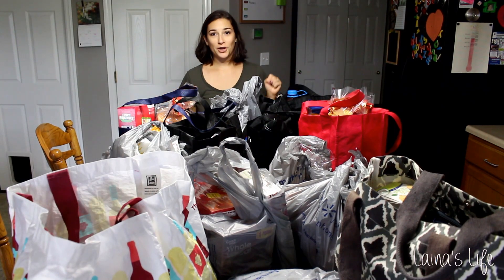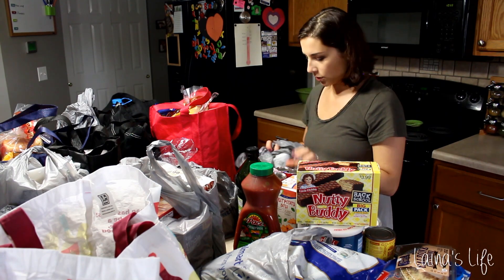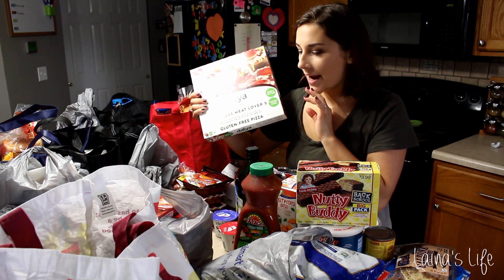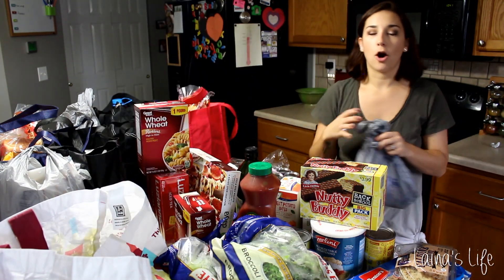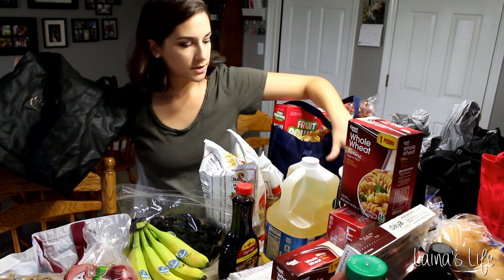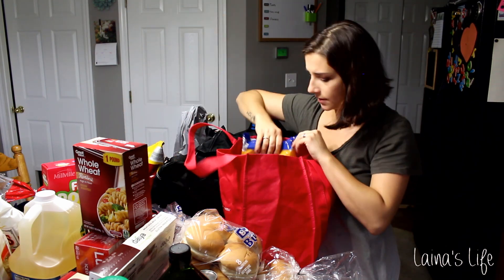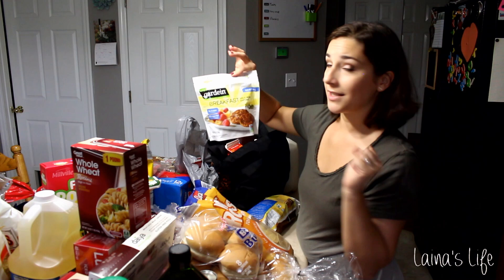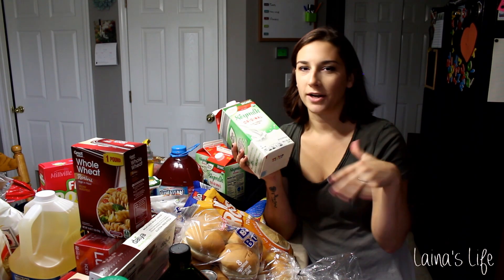Large Grocery Haul Aldi + Walmart Pickup Family of Four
More videos on Tuesdays & Thursdays too.

About This Channel:
My name's Alaina and this channel is about everything MOTHERHOOD. From cloth diapering, pregnancy and postpartum updates, to day in the life vlogs and VEGAN recipes, I've got a little bit of everything here on this channel. My husband is Justin and we have two toddler boys, Calvin and Eren. I'm vegan and my husband eats a non-vegan, standard American diet. And the boys are somewhere in between. I love you guys and thank you so much for your support and positivity.